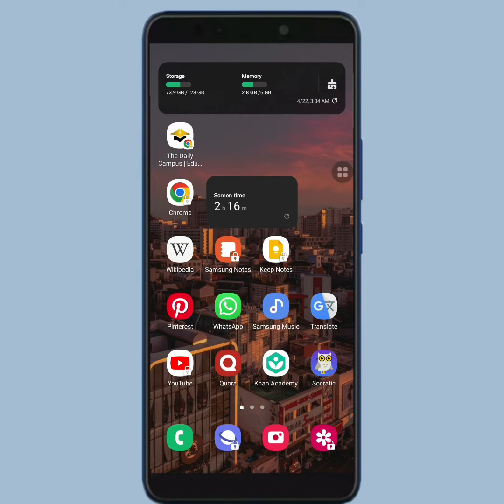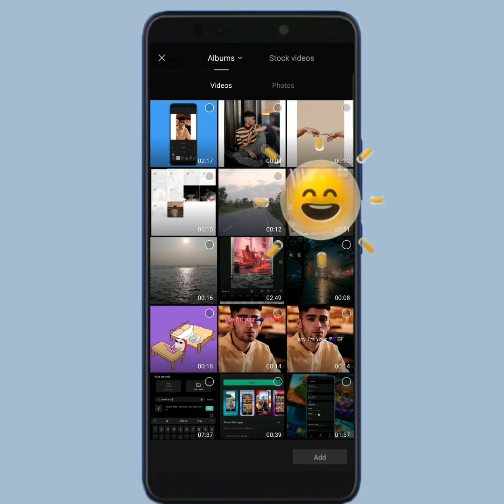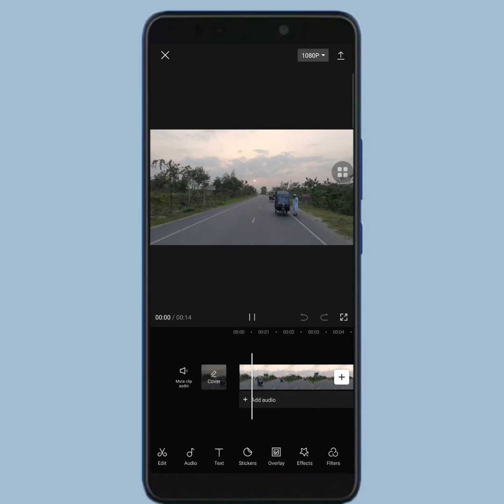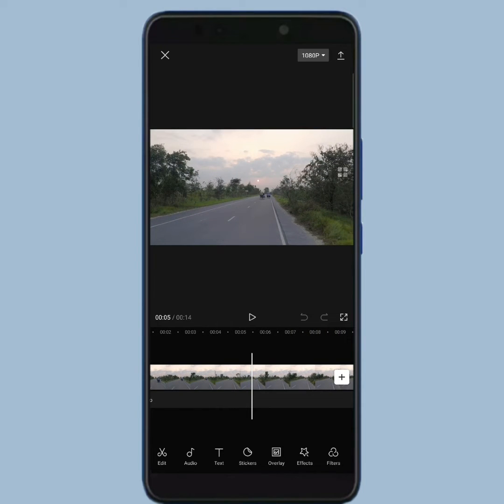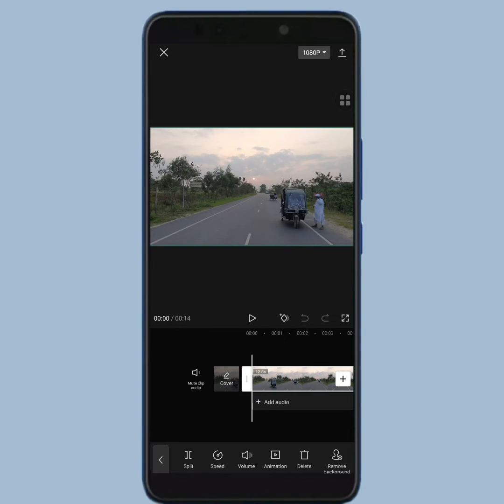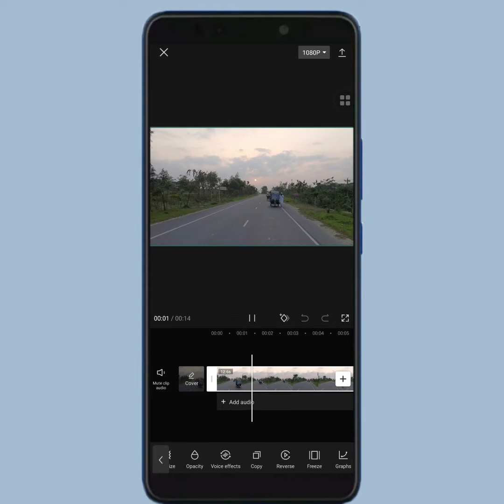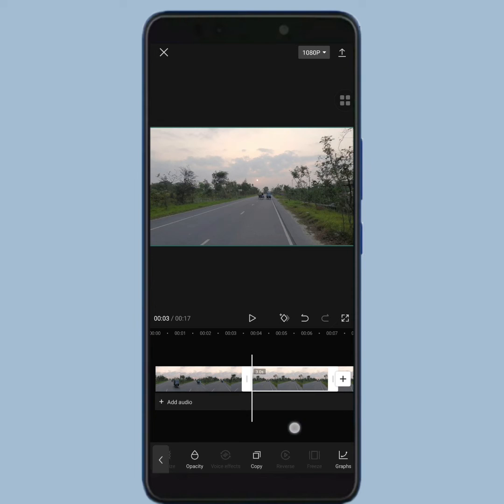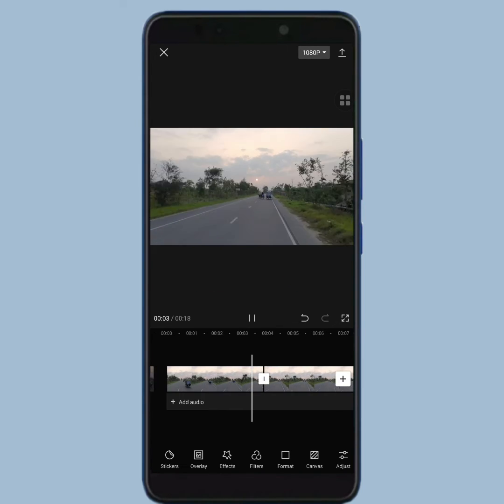How to get freeze effect in capcut app (Android & iOS) || Freeze video Frame using capcut app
in this video i'm gonna show you, How to get freeze effect in capcut app (Android & iOS)/Tech Process.

First of all you have to download capcut video editing app from play store.
then open it. after opening this app then tap on "new project".
select your video and tap in "Add"
then tap in your video timeline and find out "Freeze" button from the tools row then tap on it.
After doing that, a freeze frame will be add in your video timeline.
and Through this this our work is done.
your video freeze frame has been added to your video.

i hope you understand the full process. if your think this video is useful then don't forget to like this video and subscribe to the channel. and also if you face any problem then please comment.

capcut
tutorial
capcut tutorial
effect
how to edit in capcut
video editing